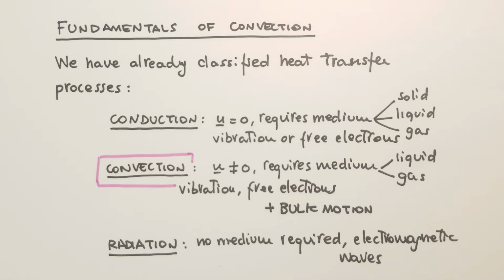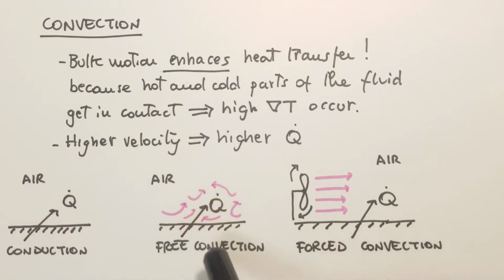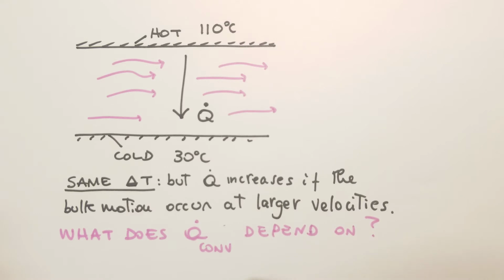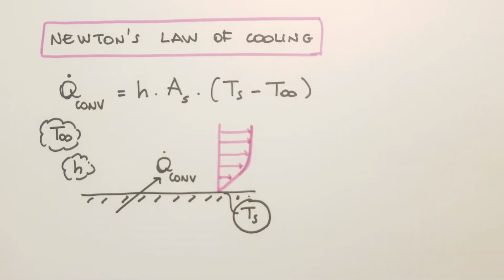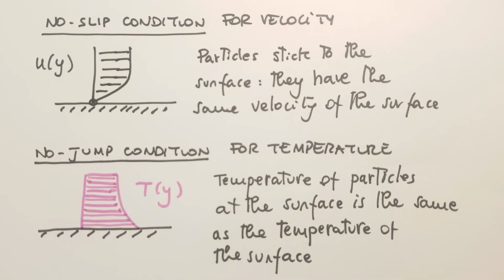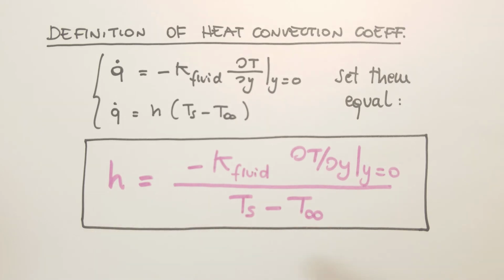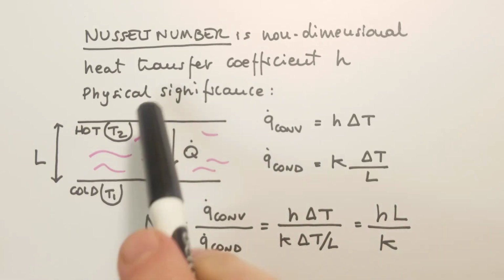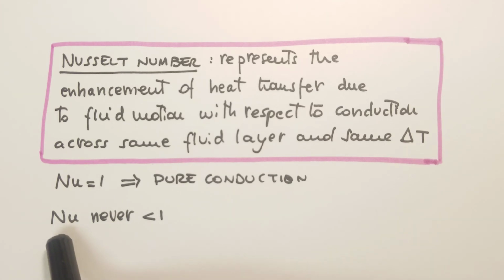Introduction to convection - Part 6.1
We give a basic introduction to convection and we define the Nusselt number